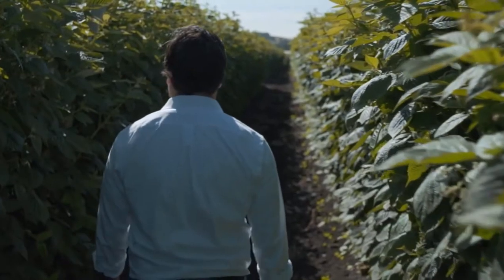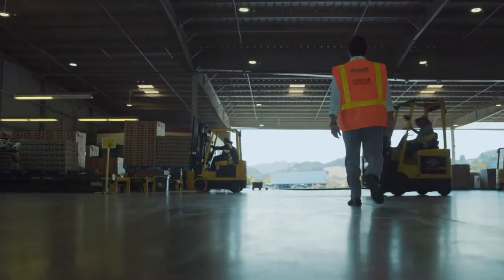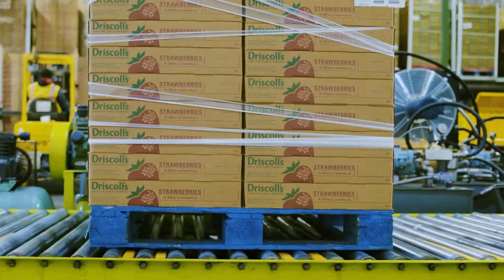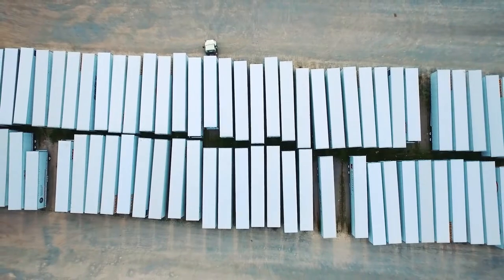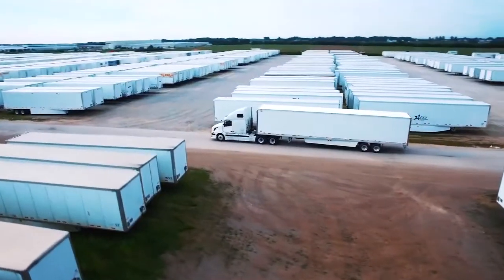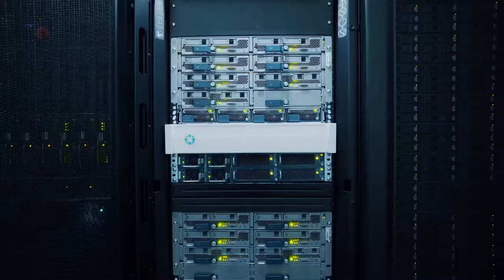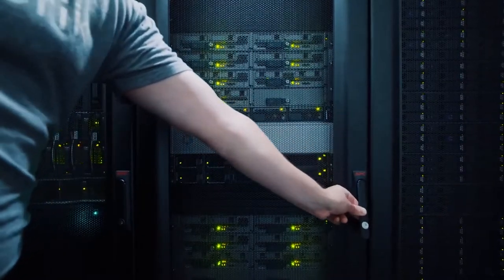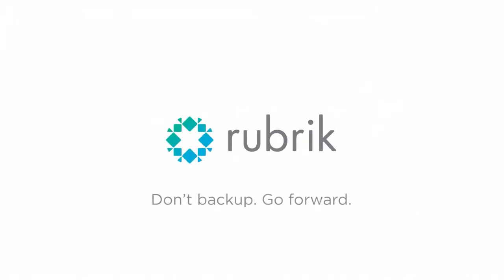Rubrik Germany GmbH at 600Minutes Executive IT 2020, Germany (Spotlight)